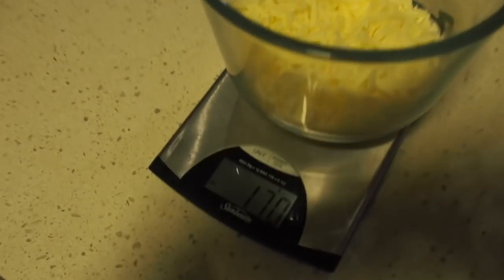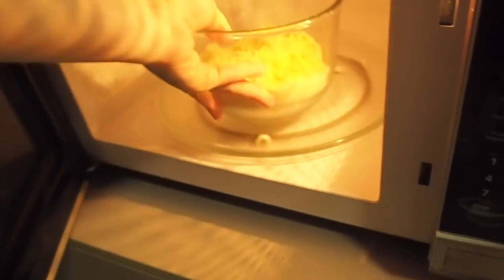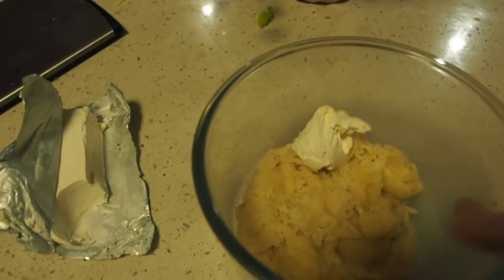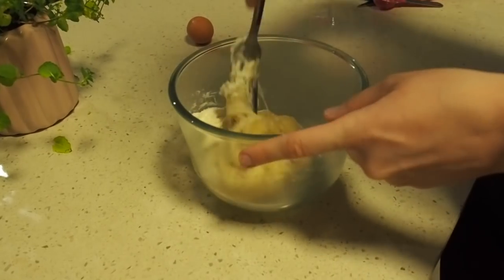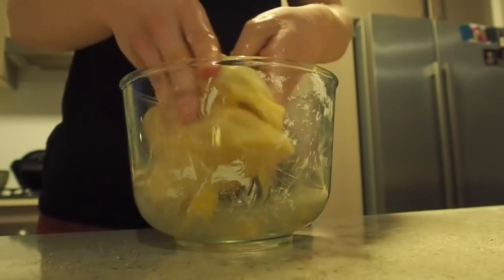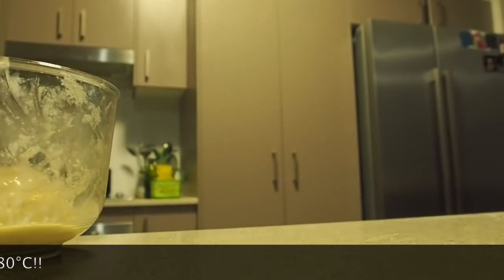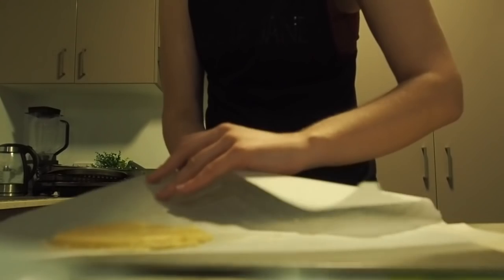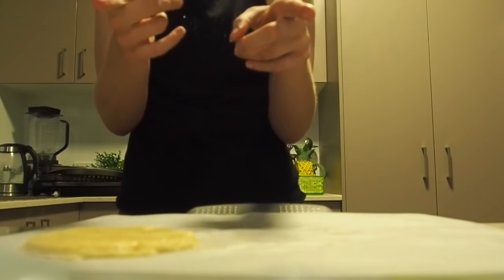LOW CARB BURGER BUN!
In today's video I demonstrate how to make my favourite low-carb bun! You can create your very own burger using these buns. Best with a side of homemade sweet potato fries!

To discover what I ate on my weightloss journey and more information on how I lost 60kgs check out my menu plan!

My name is Josephine Desgrand,
I have lost half my bodyweight in under 12 months!
Follow me on the rest of my journey to a lean and fitter me.